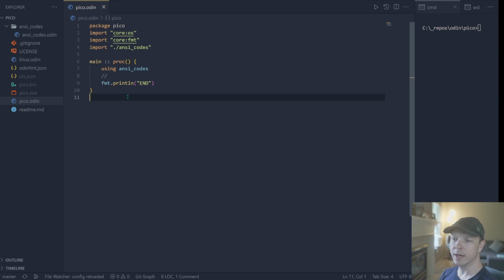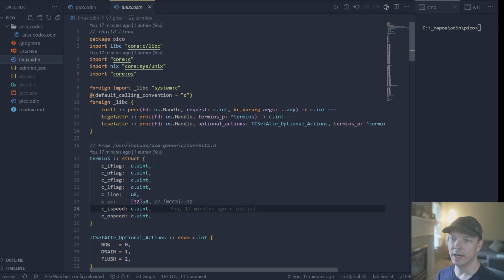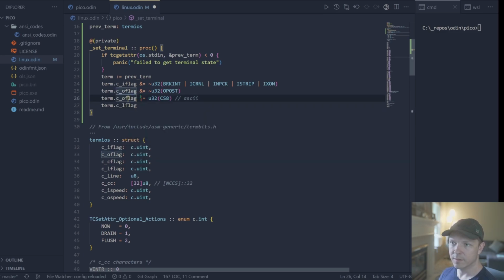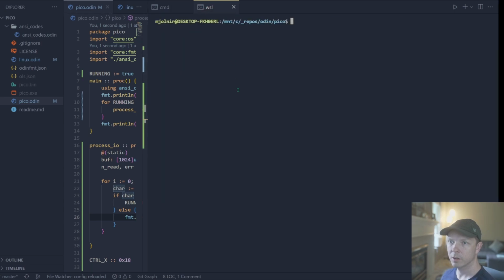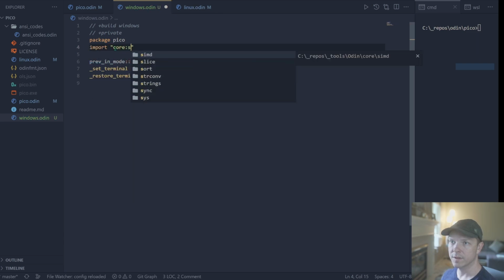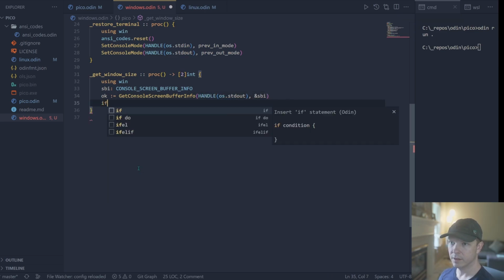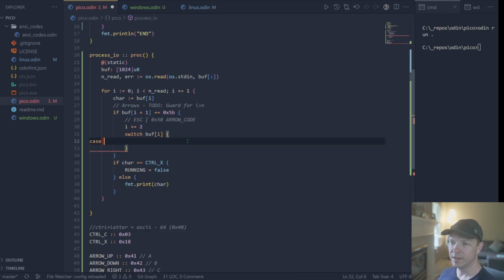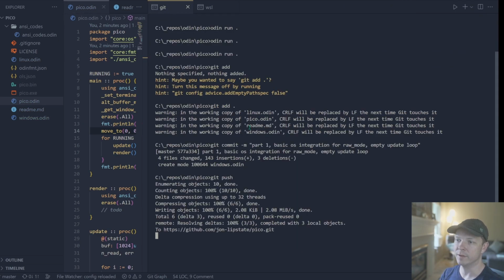Pico - a tiny text editor (Part 1)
In this video we get the platform code up and running (setting/restoring raw-mode) along with a very basic update/render loop.